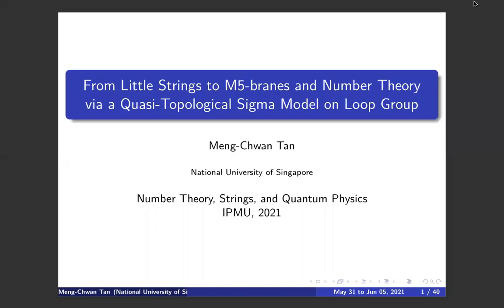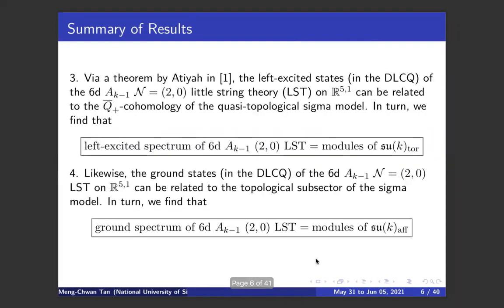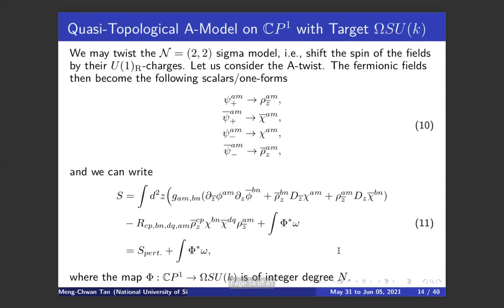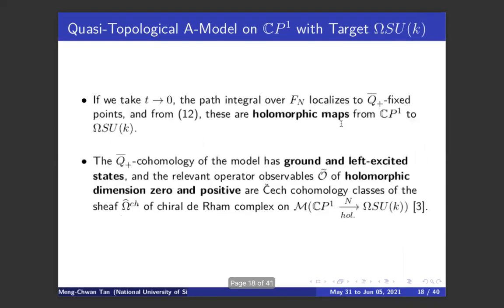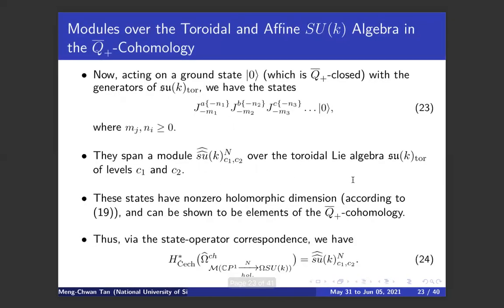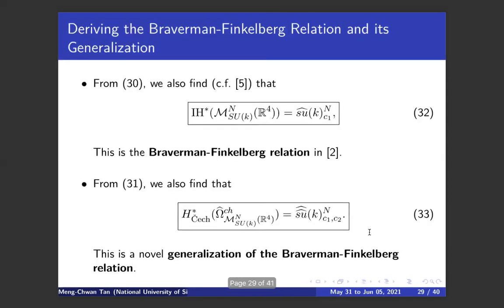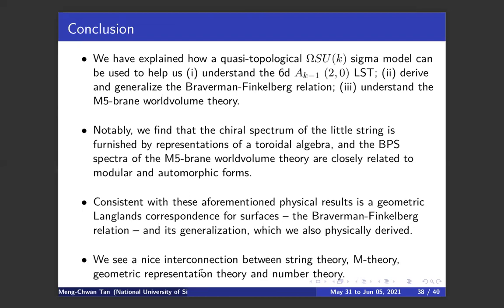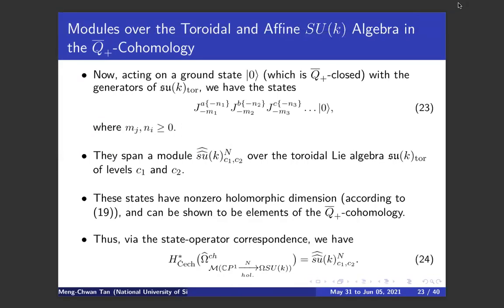Meng-Chwan Tan - From Little Strings to M5-branes and Number Theory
Title shortened due to character limit